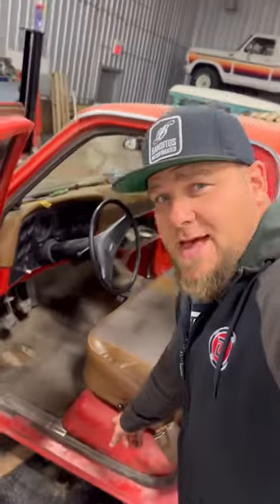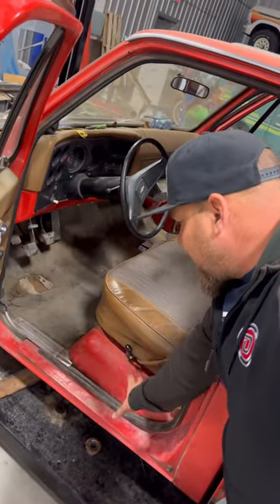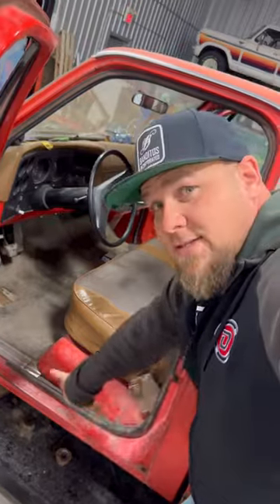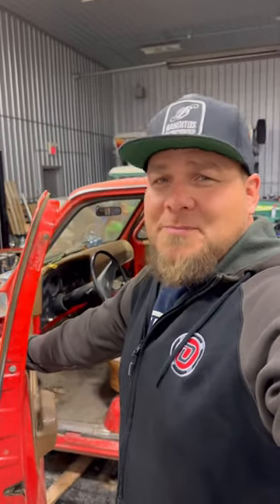C10 bucket seats HELP